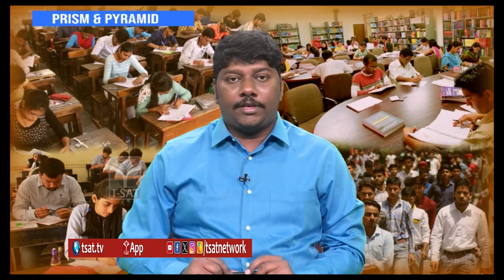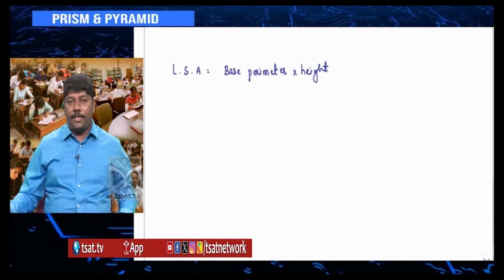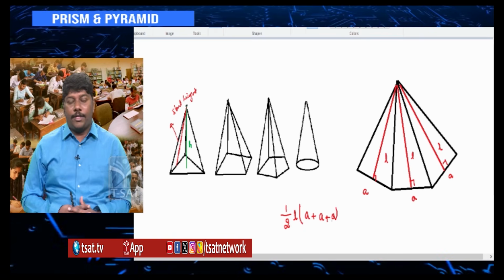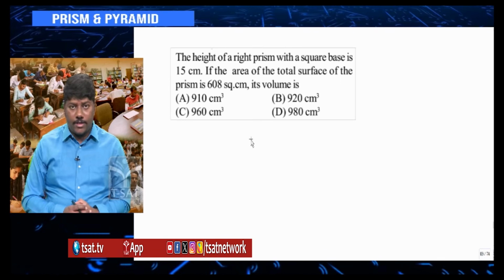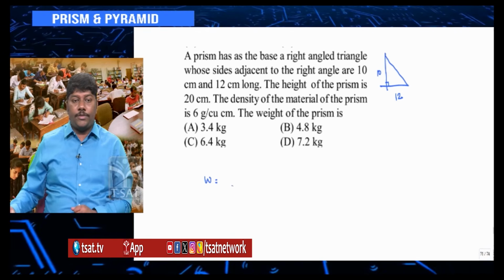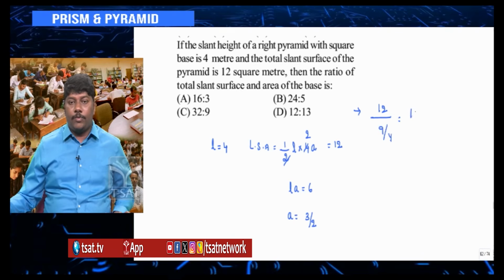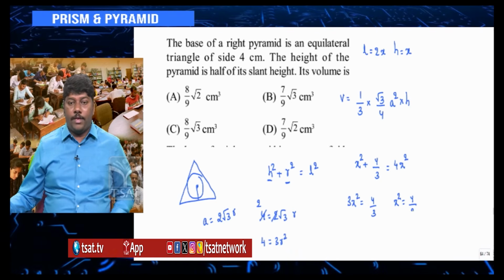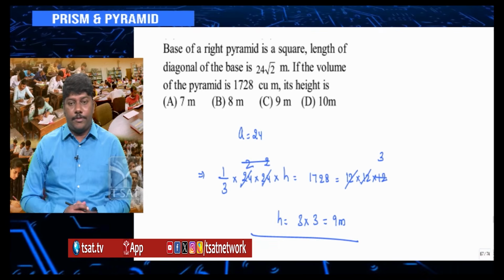SSC GD | Quantitative Aptitude - Prism & Pyramid | T-SAT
T-SAT Network Digital Classes are Now Available on Following Platforms:

👉Install T-SAT App:
1. For Android Users: Play Store
2. For Apple Users: AppStore

 ---Watch on
-Jio TV - Educational Genre & JIO TV+
-T-fiber